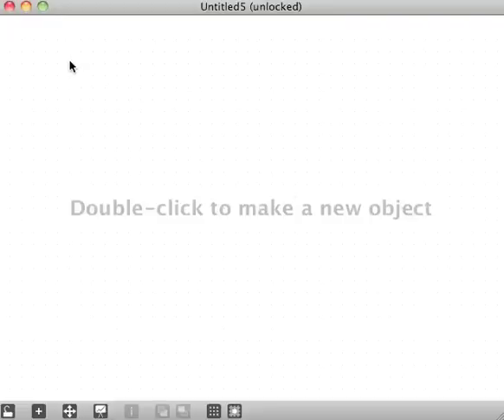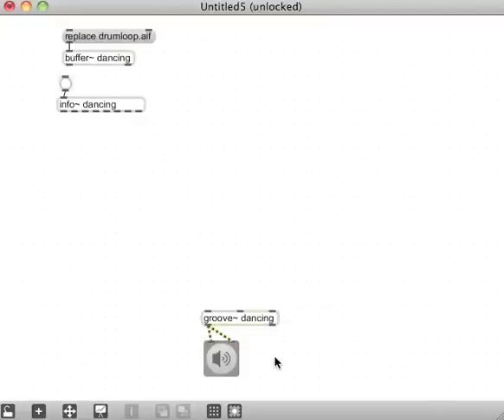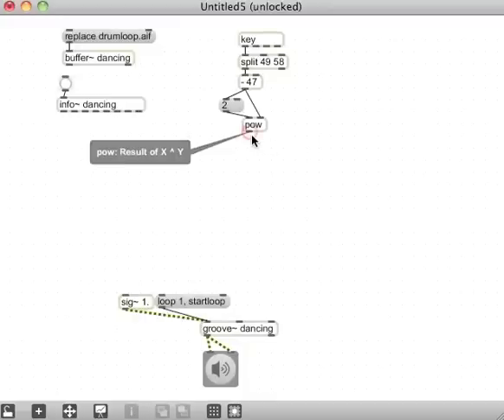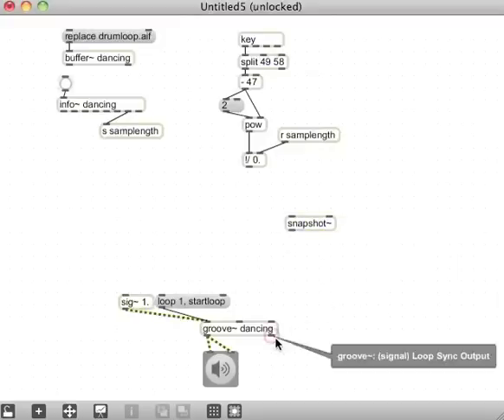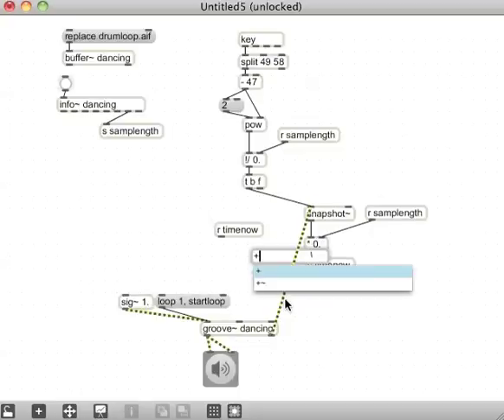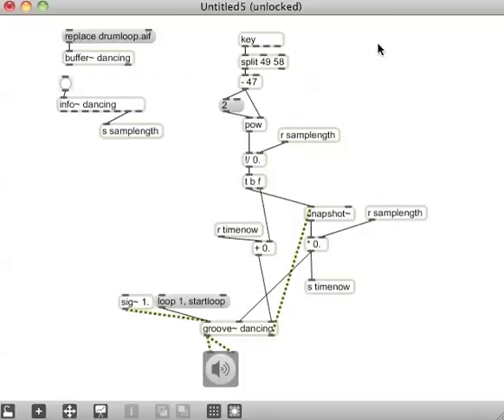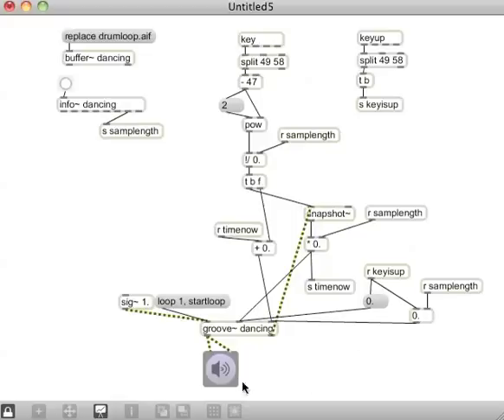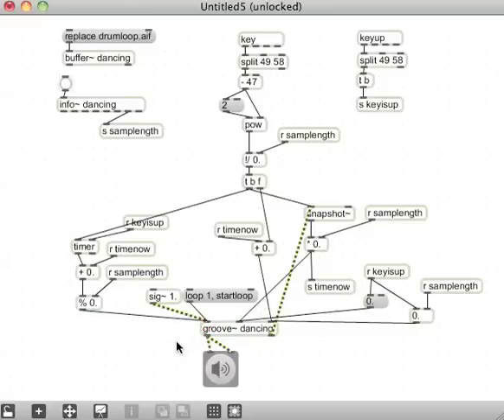PAD 31 - Future stutter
Stuttering what is about to happen is far more intuitive than stuttering what has already happened.